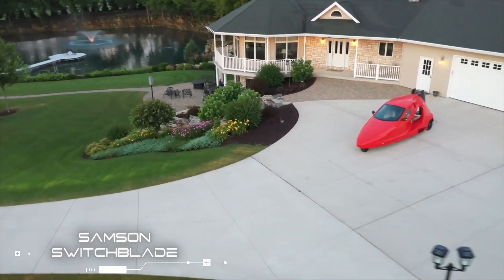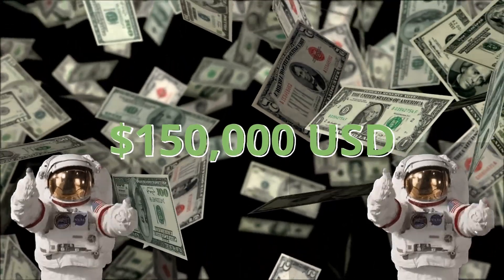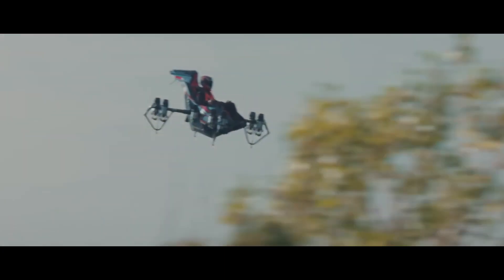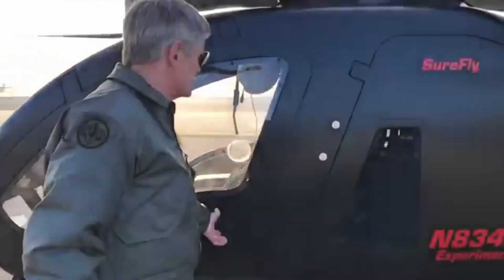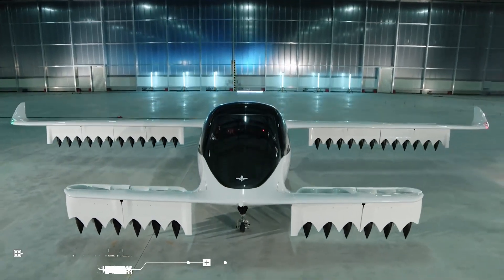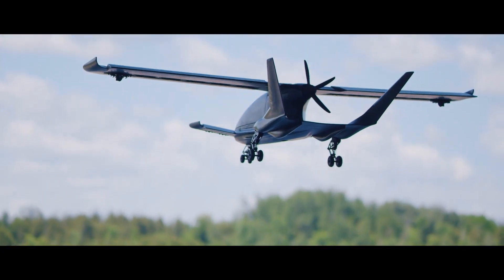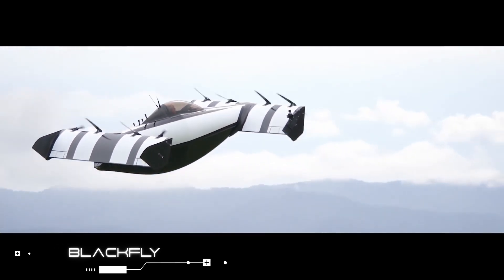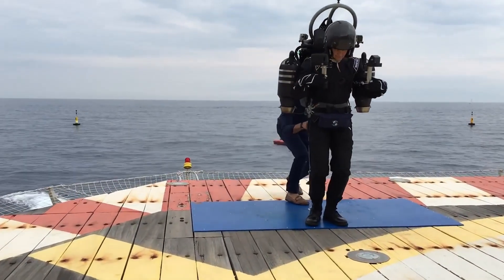Personal Flying Machine 2022 That You've Never Seen Before!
Who wouldn't want their own personal flying machine? In this video, we are checking out some of the coolest personal aircraft and drones that you absolutely must see!

It's a huge inspiration for us to keep bringing you more content! You can always check out more amazing flying machines or other amazing tech right here on Techwow.

00:00 - Intro
00:20 Samson Switchblade
The Samson Switchblade sounds like a sports car, with seating for two, a luggage capacity of 50 pounds, and the power-to-weight ratio of a Corvette. It's only when you notice the extendable wings and tail, as well as the Dynon avionics gear, that you realize it's also a capable flying machine.

01:33 Jetracer
The Zapata company introduced a turbojet-powered personal flying machine the Jet Racer. Franky Zapata's latest invention is essentially a vertical take-off and landing aircraft capable of reaching 155mph and a maximum altitude of 9,842 feet while carrying one passenger.

02:45 SureFly
At first glance, the Workhorse SureFly Personal Aircraft appears to be a drone, but it is actually a two-seater that aims to reinvent the helicopter. It is propelled by eight independent motors that turn eight carbon fiber propellers and are powered by a gasoline engine. There is a battery backup in case something goes wrong, but if that fails, ballistic parachutes are provided for all passengers. This personal flying machine has a range of 70 miles and a running time of one hour.

3:58 Ryse Recon
The Recon eVTOL is marketed as a buy 'n' fly ultralight aircraft that farmers and ranchers can use right away without requiring a pilot's license. The vehicle has a top speed of 63 mph and a range of up to 25 miles on a single charge. This personal flying machine is also capable of operating on both land and water, with low-cost maintenance to keep it reasonably priced.

04:53 Lilium Jet
The new 7-Seater Lilium Jet was essentially developed by the company as a regional shuttle service for sustainable, high-speed transportation. Its quiet vertical take-off allows this flying machine to access more landing sites and provides the opportunity to build higher network density, avoiding the need for expensive ground infrastructure.

05:46 Cavorite X5
Horizon Aircraft's new Cavorite X5 prototype is without a doubt one of the most visually appealing Flying Machines we've seen. But the craft is more than just a showpiece; it also has an impressive flying range and space for five adults, making it one of the more spacious options in development.

07:02 BlackFly
The BlackFly from Opener may appear to be a UFO at first glance, but it is actually a personal electric vertical take-off and landing aircraft. For maximum safety, it is outfitted with triple-modular redundant flight systems, control surfaces, and sensors. This personal flying machine is capable of takeoff and landing on small areas, while traveling distances up to 35 miles, at speeds up to 75 mph.

??:?? Bonus
JetPack Aviation recently unveiled its latest jetpack prototype, and it’s called the JB10. It enables humans to soar up to 10,000 feet in the air at speeds of 68 miles per hour as It draws power from two diesel-powered jet turbine engines, and while flying, users lean forward to move or speed up and lean back to slow down.